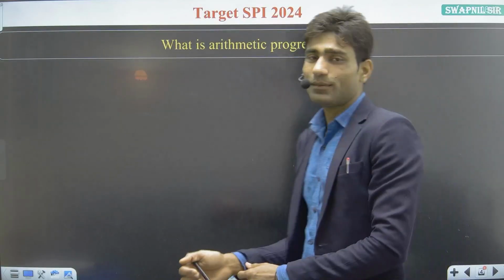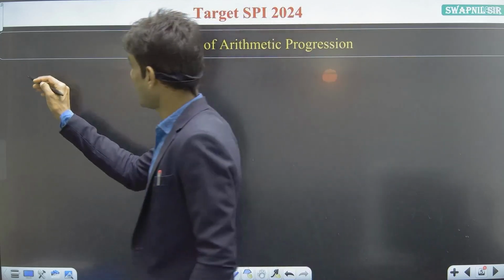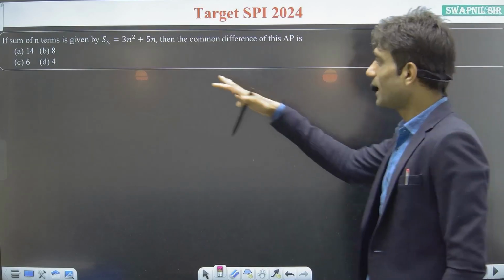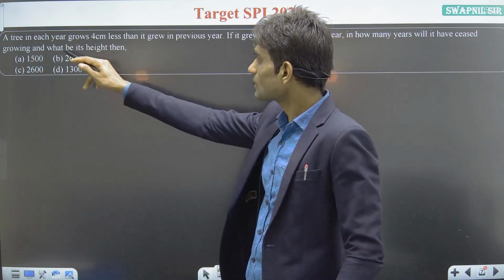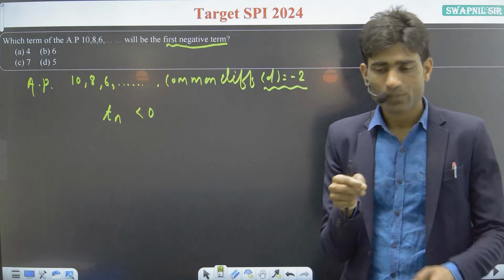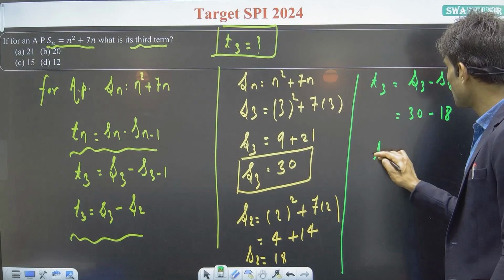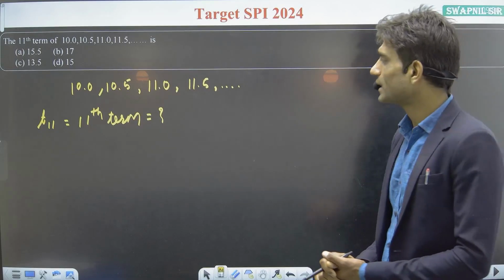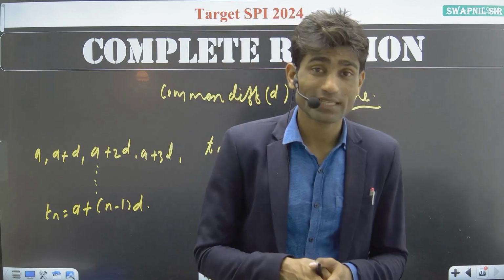Arithmetic progression | Class 11 | JEE Main & Advanced ,MHT-CET, nda | Dr. Swapnil Shinde Sir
Get ready to master Sequence & Series for the JEE Main & Advanced with our intensive one-shot crash course. Designed specifically for JEE aspirants, this comprehensive session will equip you with the essential skills, problem-solving techniques, and strategies needed to tackle quadratic equations efficiently and confidently.

With carefully curated examples, step-by-step solutions, and insider tips, you'll learn how to quickly identify different types of quadratic equations and employ specialized methods to solve them. Explore the concept of the discriminant and its role in determining the nature of roots, and discover shortcuts and tricks to save valuable time during exams.

In this lesson we will look at an arithmetic sequence which is part of grade 12 patterns. An arithmetic sequence is a sequence which contains a constant difference between the terms.
This video provides a basic introduction into arithmetic sequences and series.  It explains how to find the nth term of a sequence as well as how to find the sum of an arithmetic sequence.  It also discusses how to distinguish a finite sequence from an infinite series.  It also includes a few word problems.